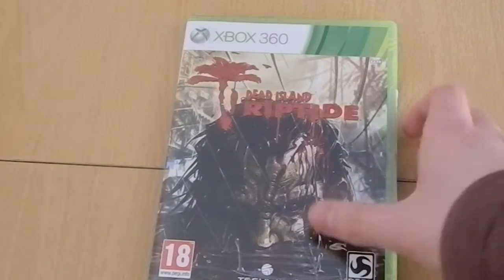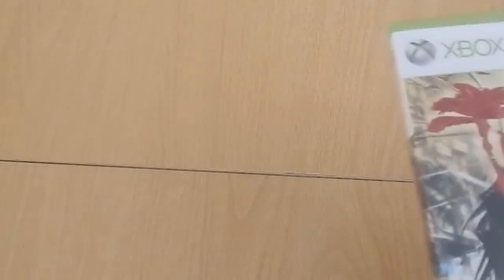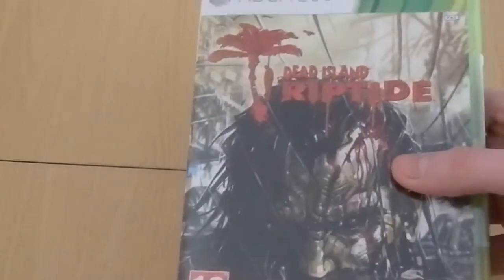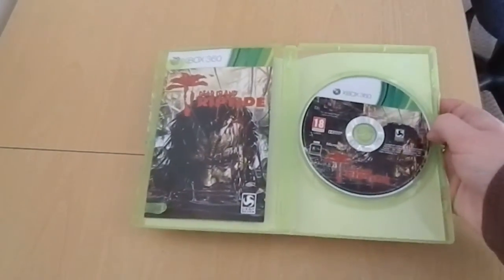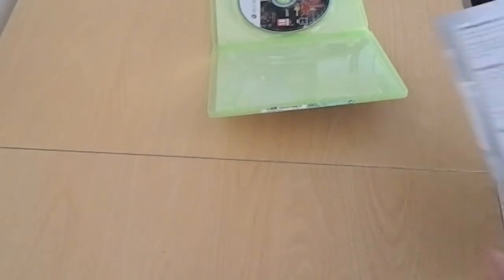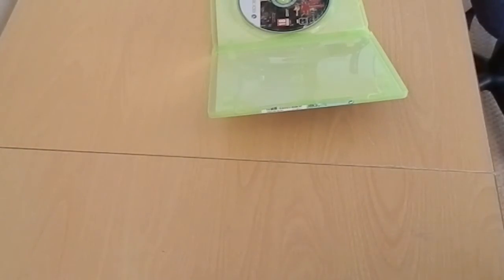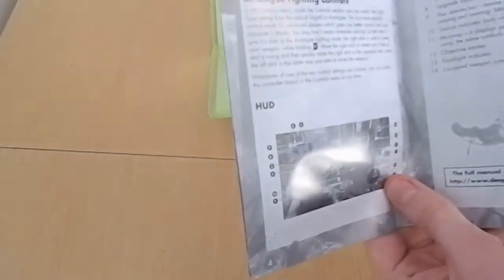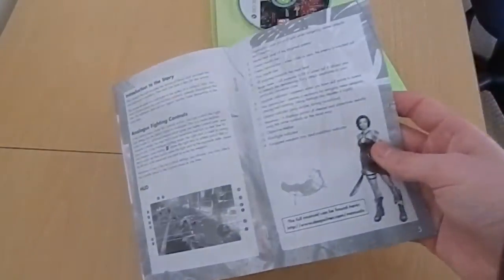Dead Island Riptide Unboxing and Update